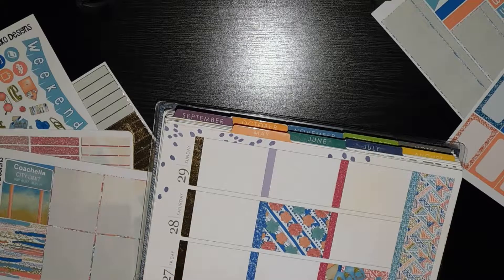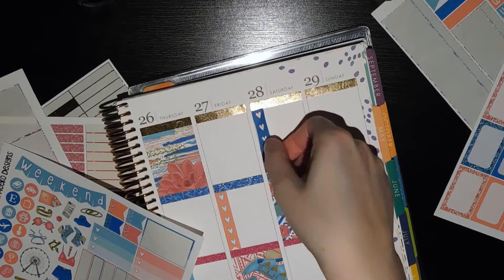Plan With Me! (ft. Lily & Meeko Designs)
Plan with me for the week of April 23-29, 2018, featuring a mini kit from Lily & Meeko Designs!

(Get $10 off your first purchase!  I'll also get $10 when you use my code!)

(Get a percentage back on your online shopping!  P.S. - When you spend $25 while shopping with eBates, you get a $10 bonus and I get a referral credit!!)